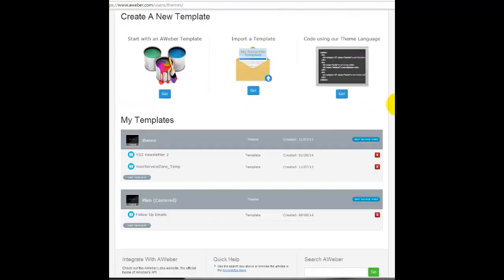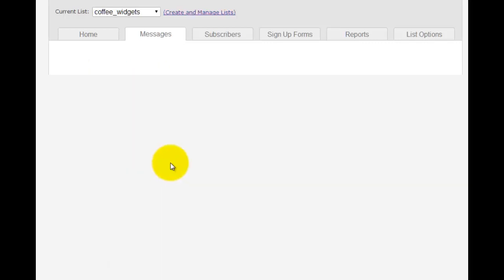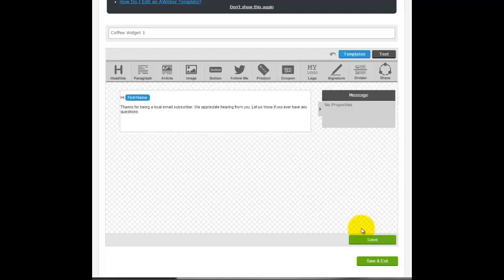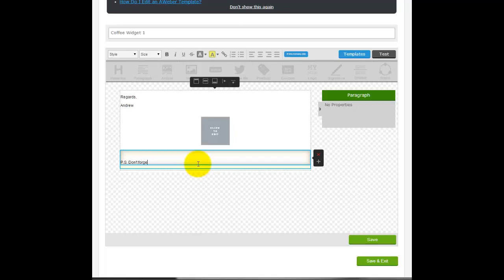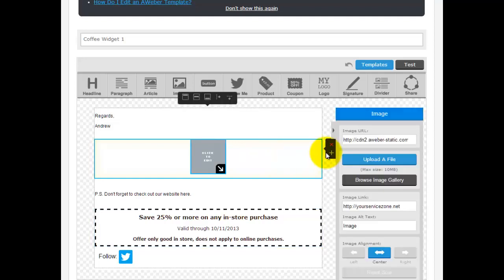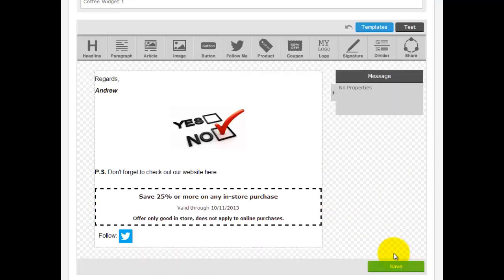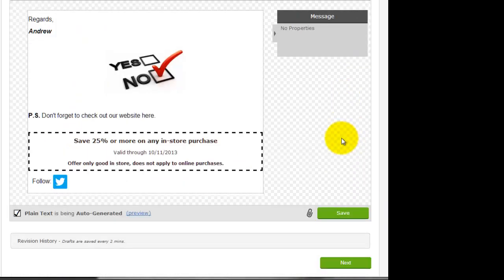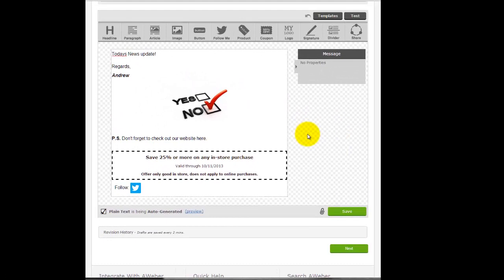How to create a basic Template in AWeber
If you need an AWeber account just follow this link to get started

Skype: kandacroot

Thanks again and happy marketing!

Andrew Croot

0:15 - Why you should create a template in AWeber
0:46 - Where to create a template in AWeber
5:50 -- How to use your custom template in AWeber